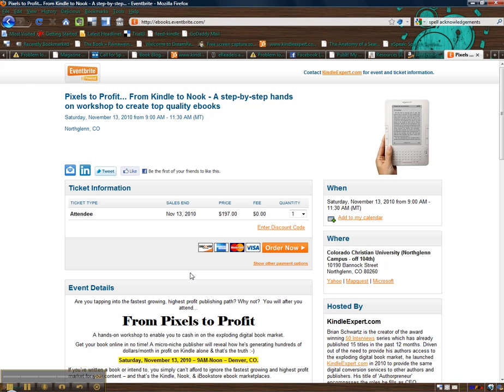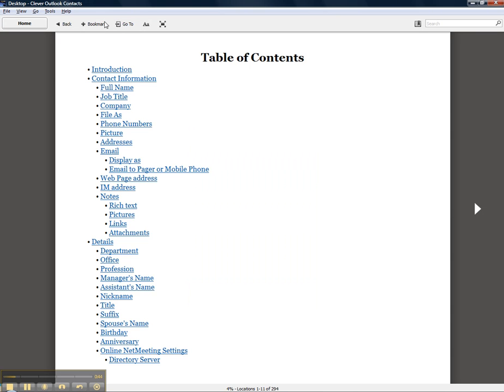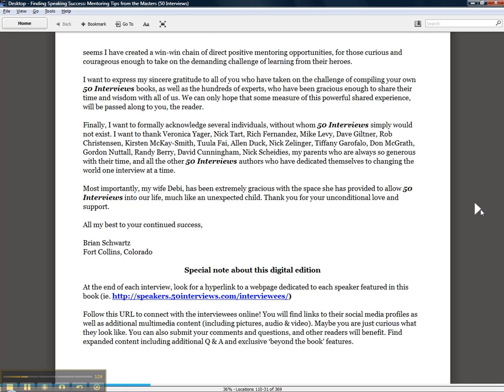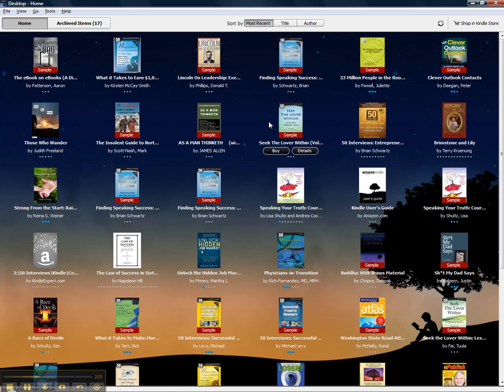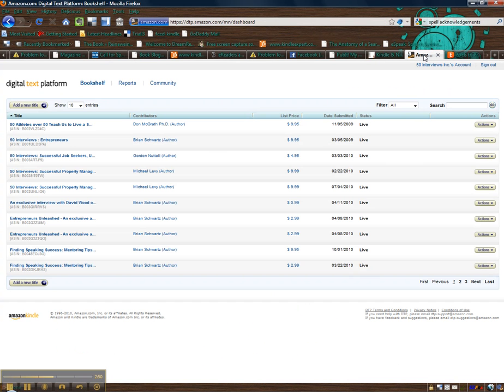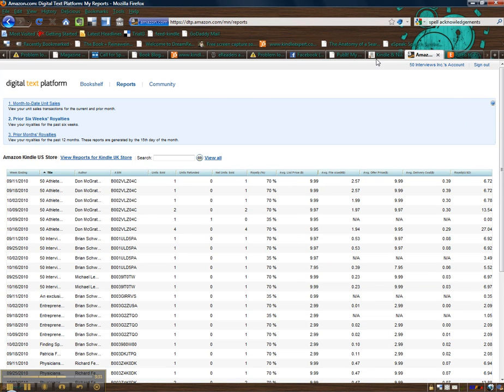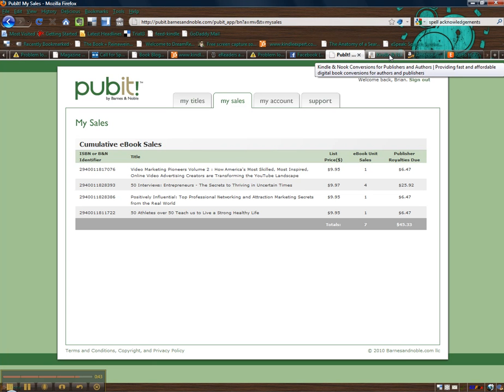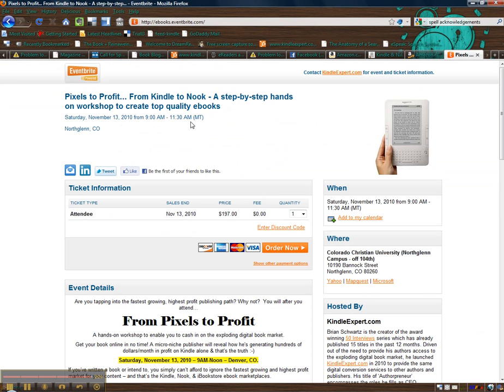Pixels-to-Profit - High quality conversions to Kindle, Nook, iBookstore and more!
- In this video I reveal the #1 problem that authors & publishers face when they upload their book to Kindle.  I also share our latest sale numbers on dtp & and the pubit platform so you can see first hand the sales that are resulting from our ebooks.  If you are just looking to have your book converted, you can hire me to help you - I'll send you all the necessary formats and walk you through how to setup your book on the various marketplaces.  to find out more.